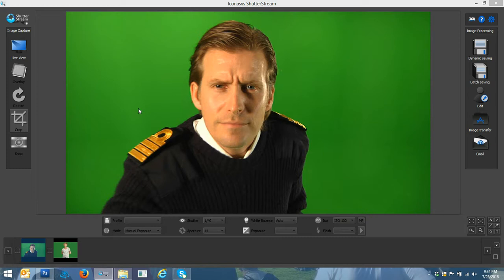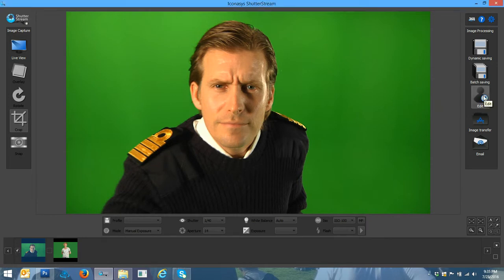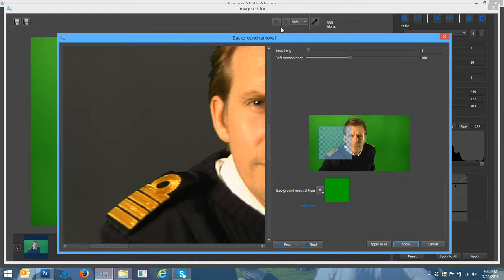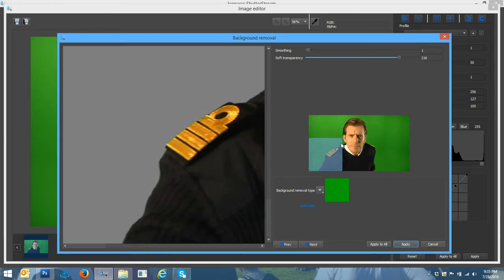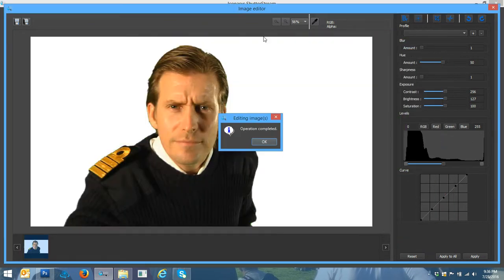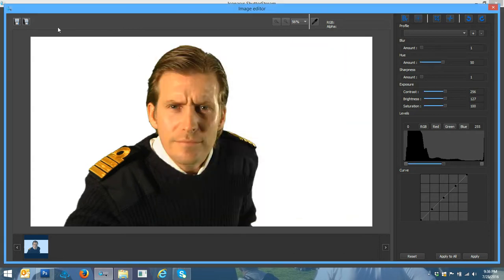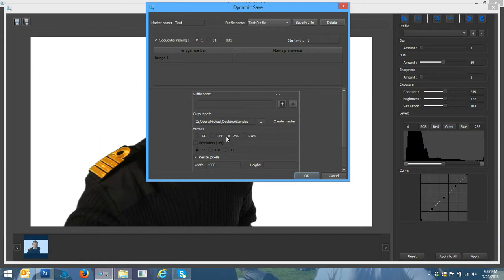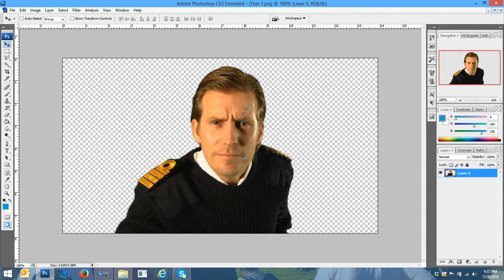Shutter Stream Green Screen Background Removal Tutorial